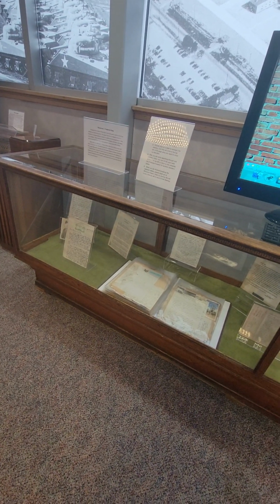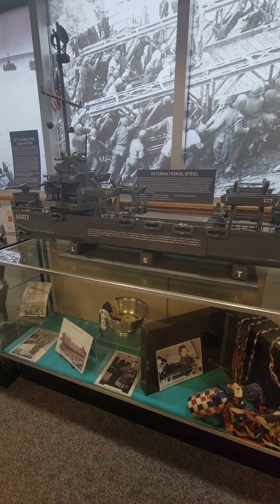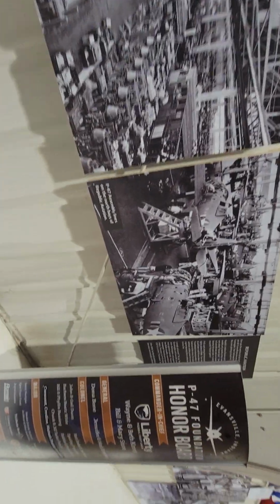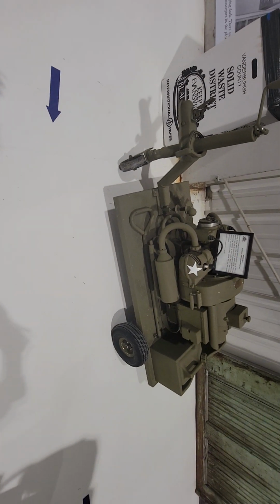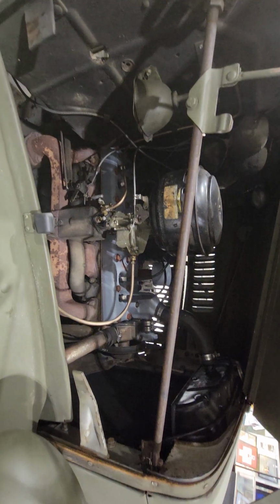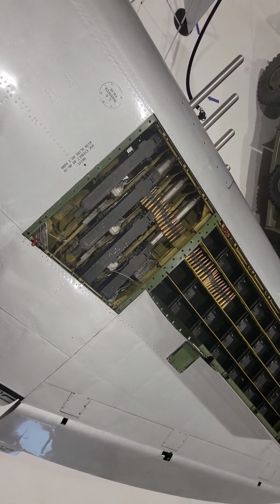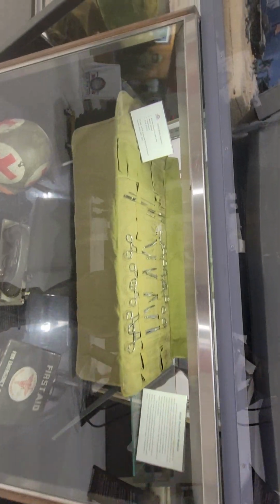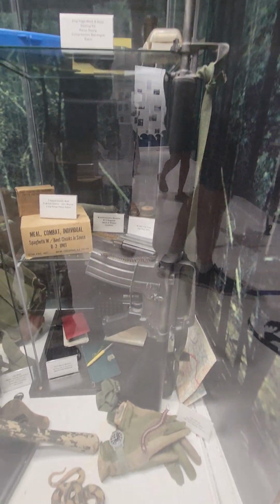wartime museum/codm /warzonemobile